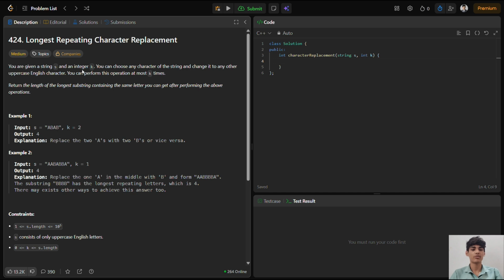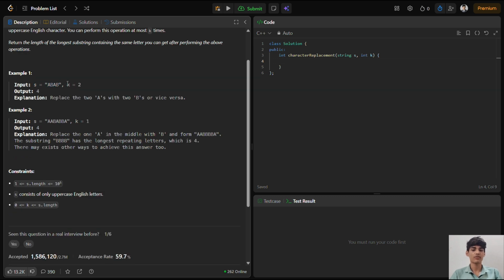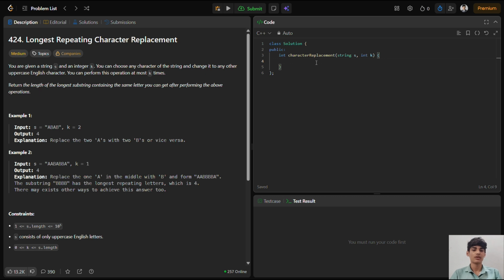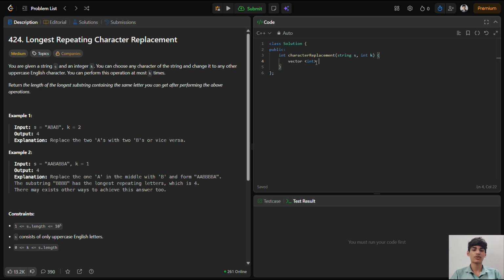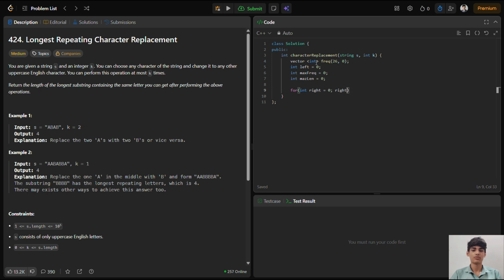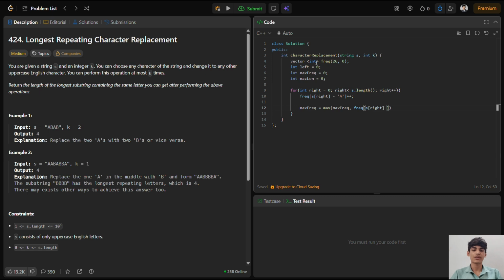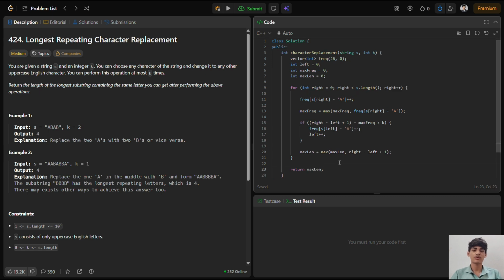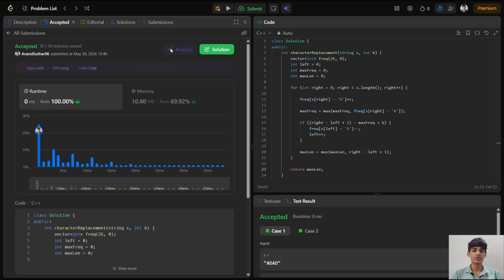Longest Repeating Character Replacement - LeetCode 424 | Sliding Window Explained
I'm Anand Suthar, a software developer, and in this video, I'll show you how to solve the "Longest Repeating Character Replacement" problem (LeetCode 424) using the sliding window technique - a must-know for Amazon, Google, and Meta interviews!

🔍 WHAT YOU'LL LEARN:
• The key insight: window size - maxFreq ≤ k
• How to use sliding window with frequency array
• Tracking max frequency in current window
• When and how to shrink the window
• Step-by-step visual walkthrough

💬 WHY THIS SERIES?
I've taken a challenge to post ONE video per week. Consistency over perfection. Join me on this journey as we crack coding interviews together!